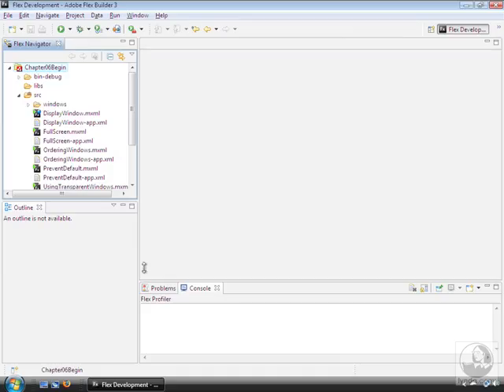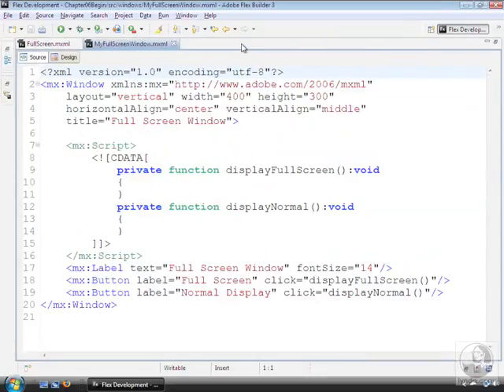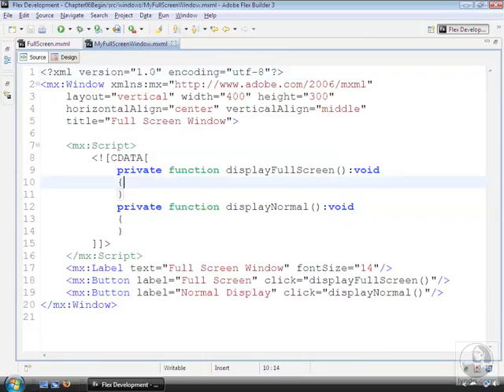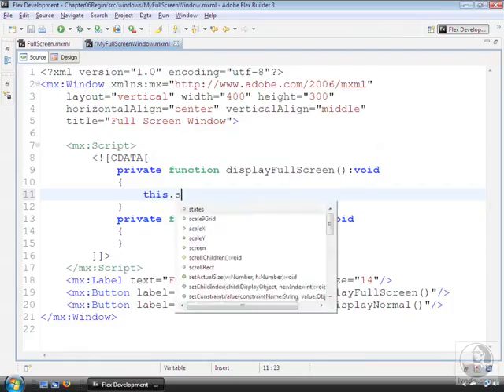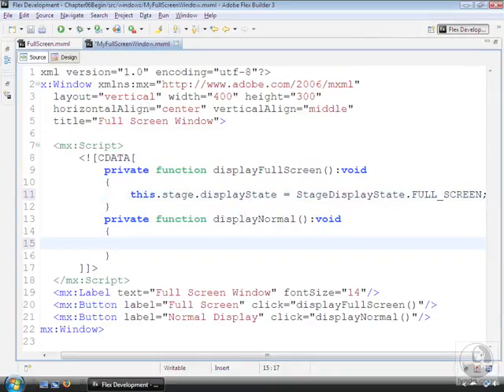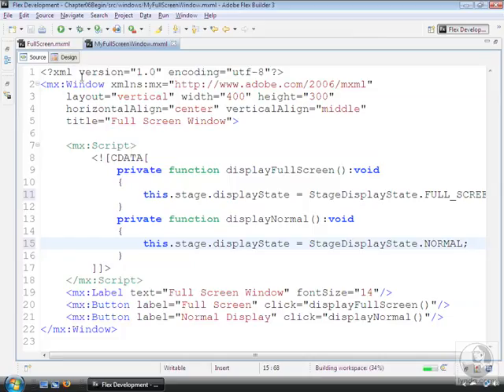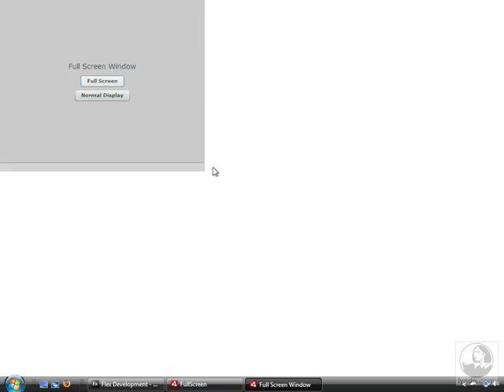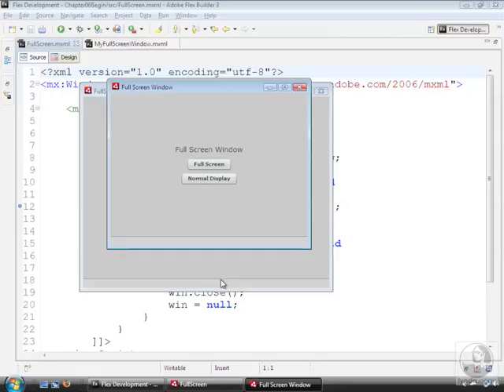0604 Working in Full Screen mode